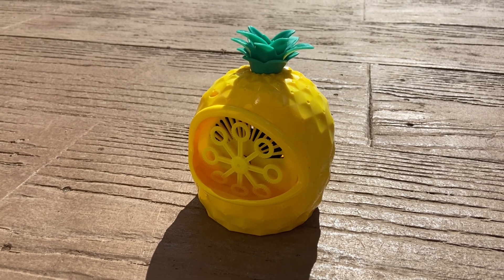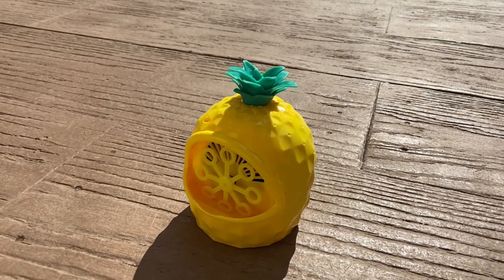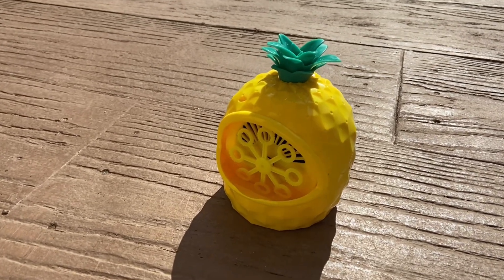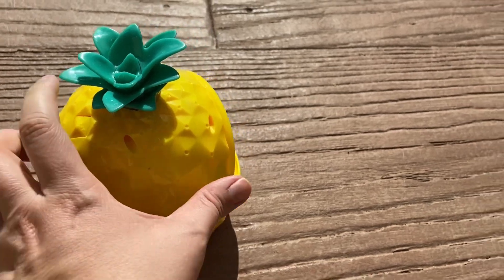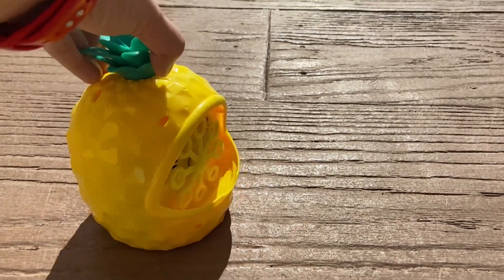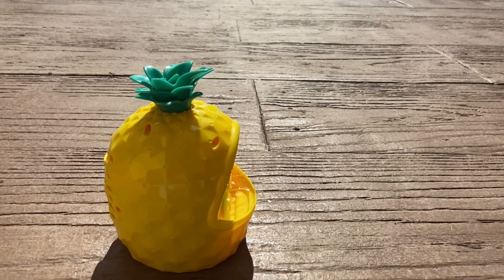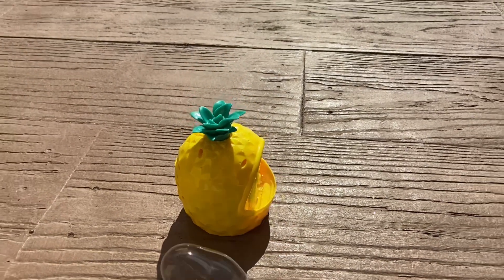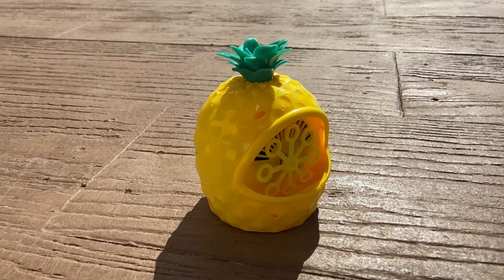Sun Squad Pineapple Bubble Machine Review 2021 Target • Outdoor Toy • Toddler • Baby • Mom’s Review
Sun Squad Pineapple Bubble Machine Review

In-depth review of the Pineapple Bubble Machine by Sun Squad. A mom’s honest opinion of this bubble machine. I bought this bubble machine at Target a couple of weeks ago. We have used it several times and so far it’s working well. It’s affordable and entertaining too.

If you liked this video and want to see more bubble machine reviews check out this two videos: ⤵️